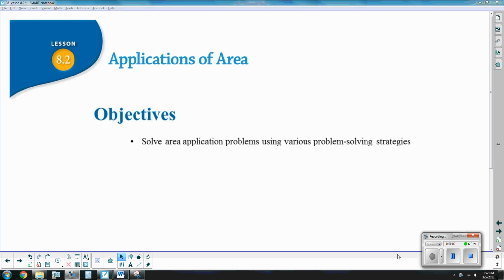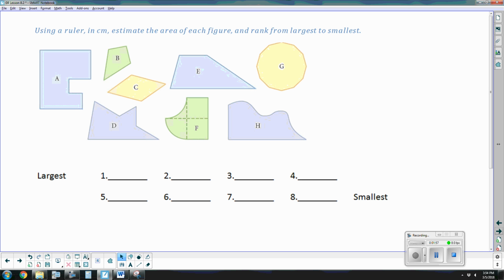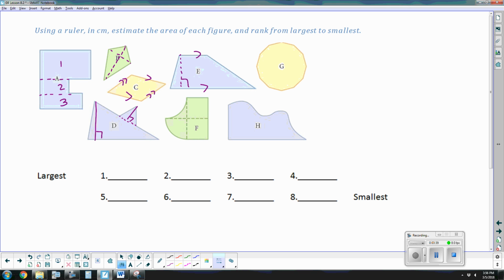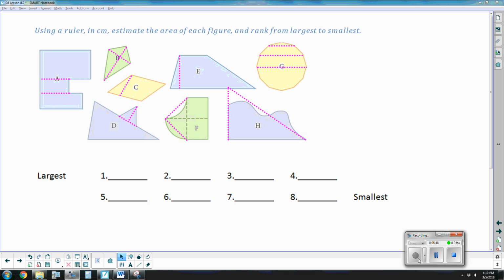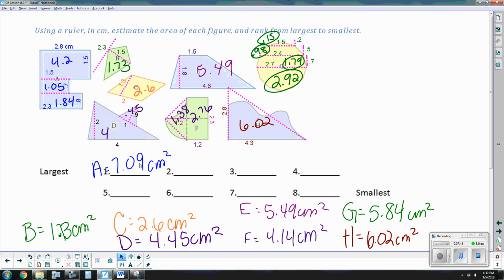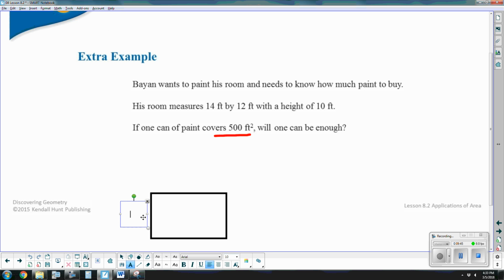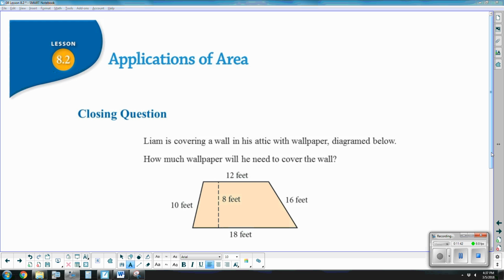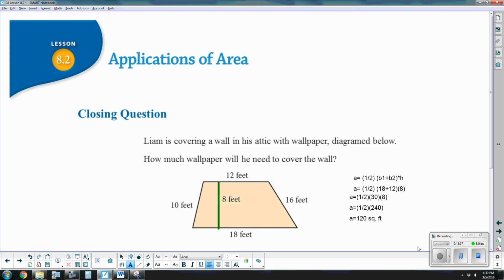Blaufuss Geometry Ch8 2